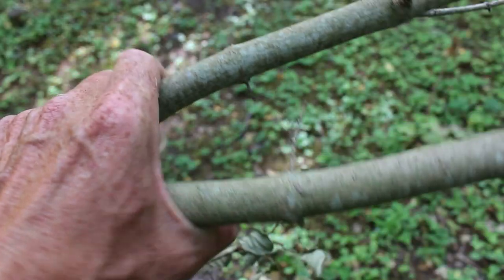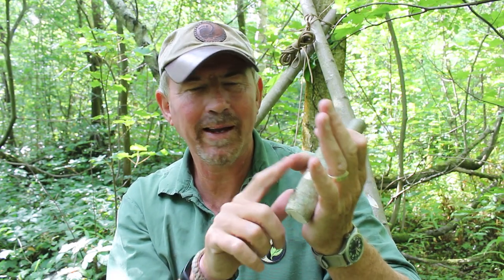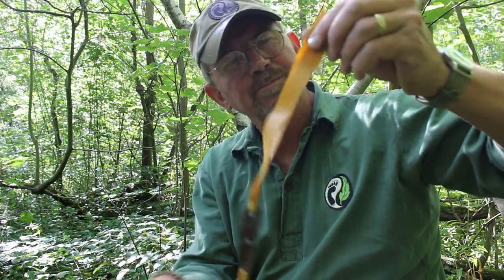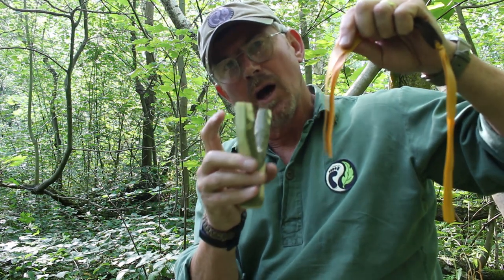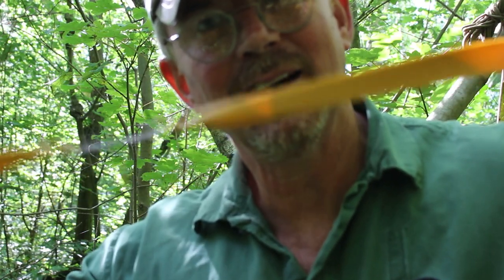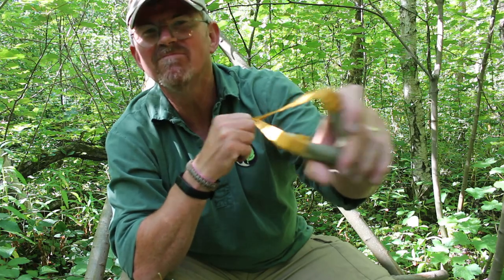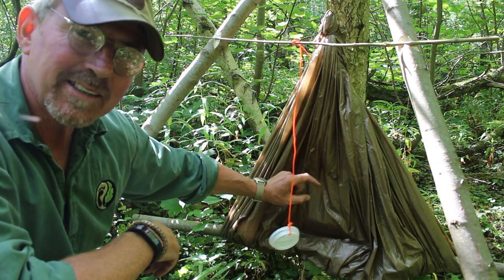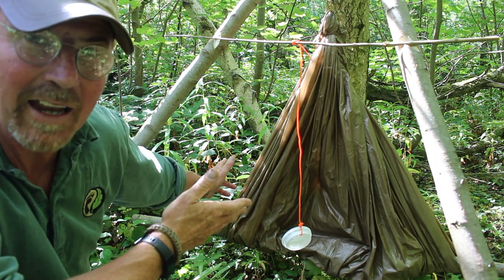SIMPLE STICK PROJECT - Make a Catapult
An incredibly simple stick project that will provide you with hours of fun (and possibly a meal or two!).  Look out too for how this project links to my chair from the last stick project….you’re gonna love it!!